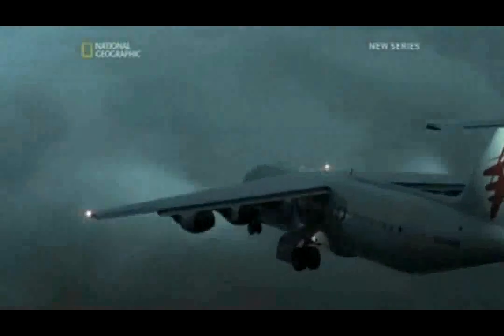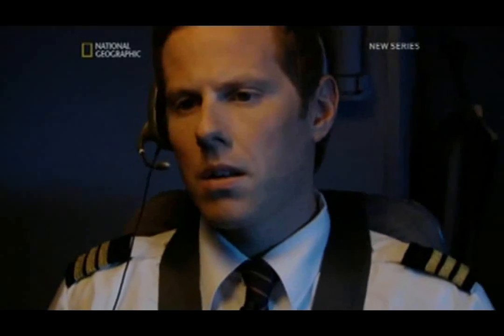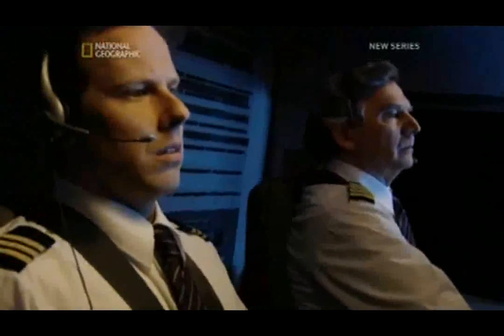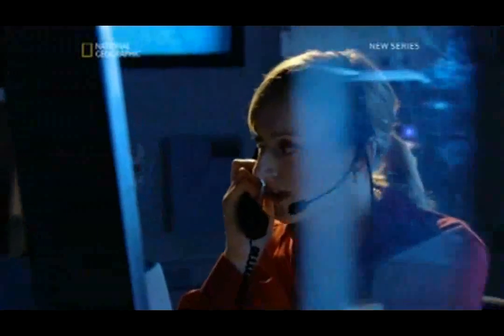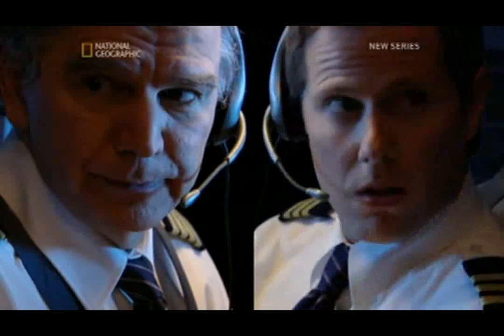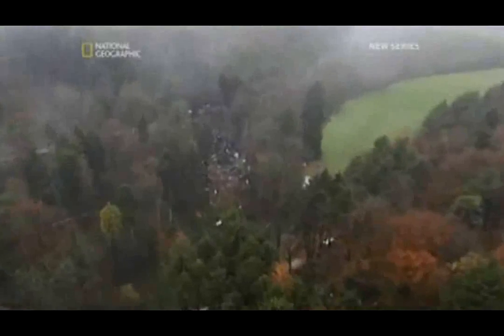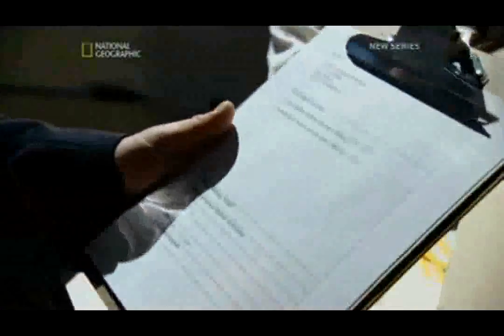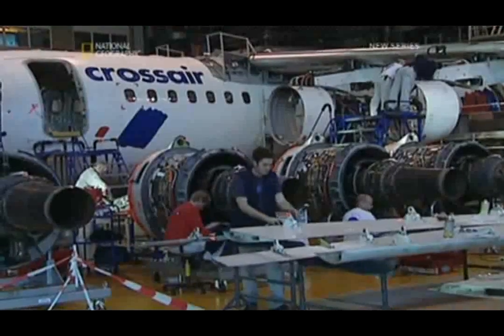Air Crash Investigation - Season 10 - Episode 1 Cockpit Failure (2/4)